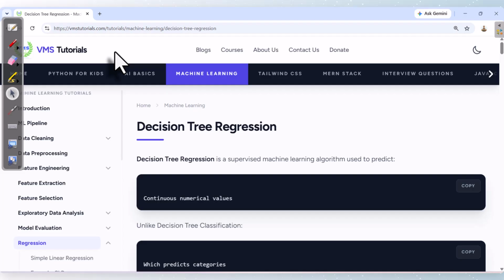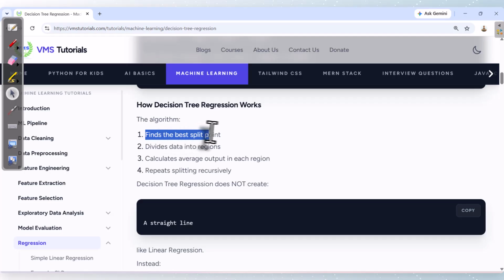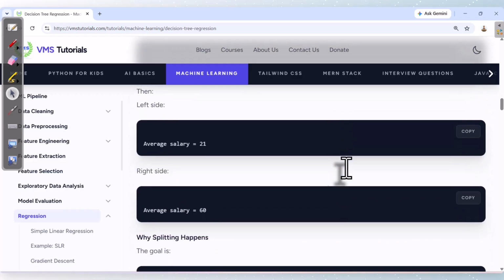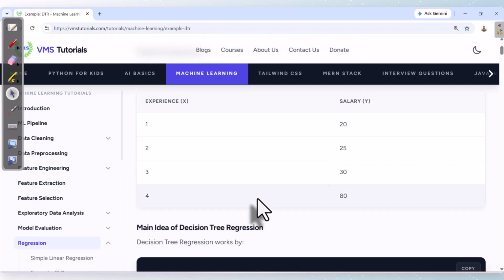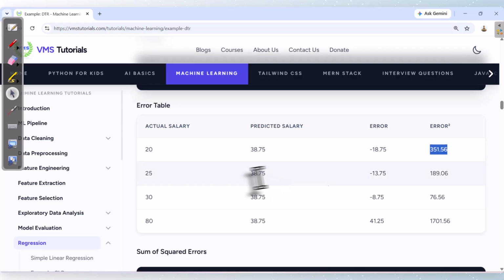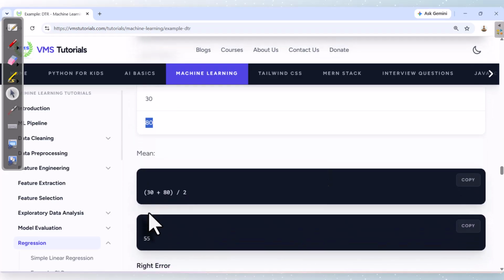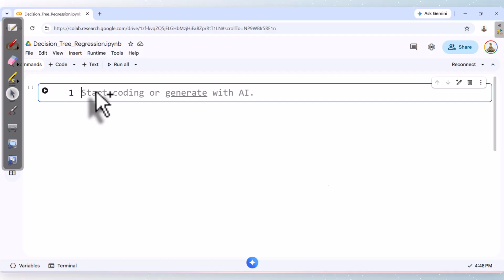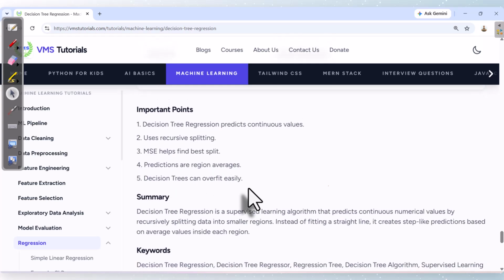Decision Tree Regression Explained with Mathematical Example and Python Code | Machine Learning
In this video, we will learn Decision Tree Regression in Machine Learning with a complete step-by-step mathematical example and Python implementation. We will understand how Decision Tree Regression creates splits, how Mean Squared Error (MSE) is calculated, how the best split is selected, and how predictions are made using region averages. The tutorial also includes practical implementation using Scikit-Learn for beginners.

Topics Covered:

What is Decision Tree Regression
How splitting works
How split points are generated
Mean calculation
MSE calculation
Best split selection
Prediction logic
Python implementation using Scikit-Learn